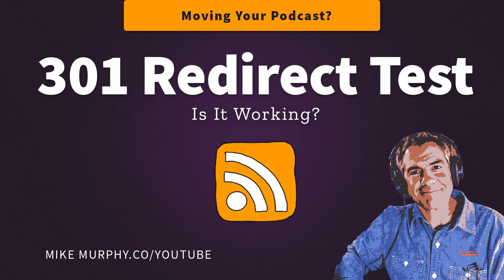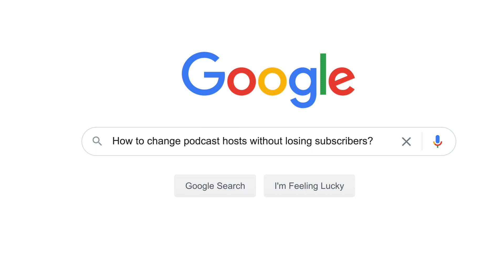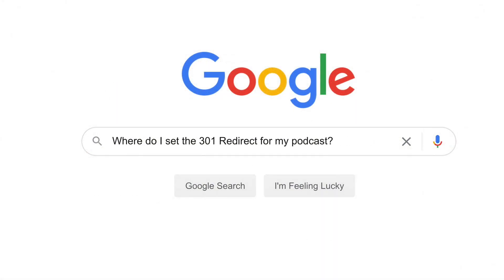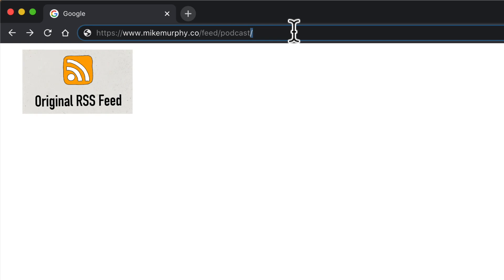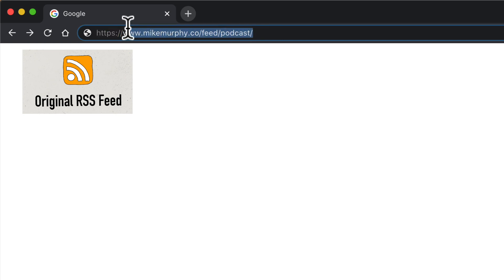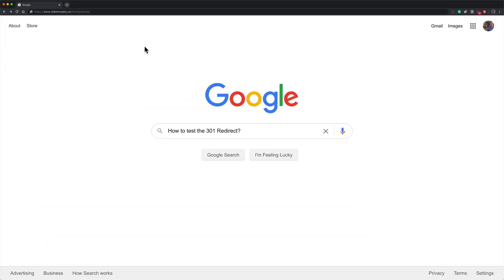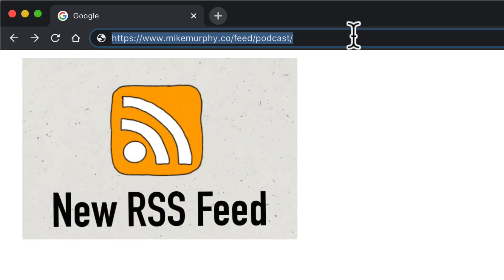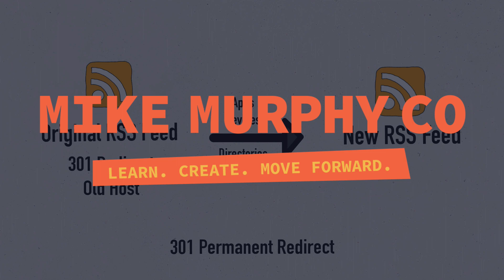How To Test A Podcast 301 Redirect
podcasting #301 Redirect

Moving your podcast from one podcast host to another?
301 Redirect:
Old RSS Feed URL New RSS Feed URL

Is the 301 Redirect you set working properly?
How can you test it and make sure?

The 301 Redirect permanently forwards or redirects your original or old RSS Feed to your new podcast RSS Feed generated by your new podcast hosting company.

The 301 Redirect redirects and permanently updates any device, app, directory, or person(subscriber) looking for your old/original feed to your new RSS Feed.

Where do you set the 301 Redirect?
At your old host (the original source).

How do you set a 301 Redirect?
You enter your new RSS Feed URL in the 301 Redirect Field.

How long does it take for the 301 Redirect to start working?Immediately. As soon as the 301 Redirect is in place, it starts working.

How do you test the 301 Redirect?
1. Open a web browser
2. Enter your original RSS Feed in the address bar
3. Hit Enter Return
4. Your New RSS Feed should open (check the address bar for new feed URL

If your new RSS Feed URL opens, the 301 Redirect is working and any requests for the old feed will get permanently redirected to the new RSS Feed.